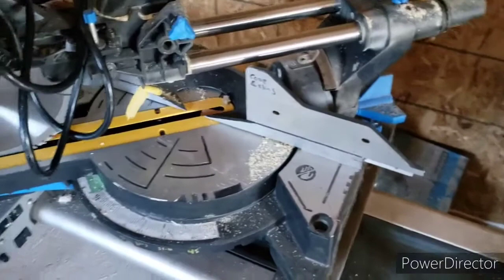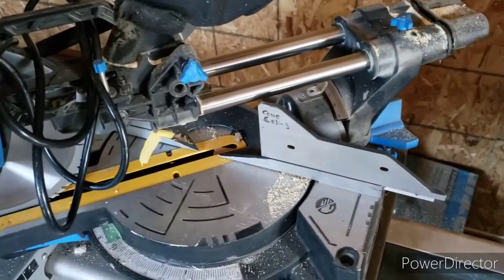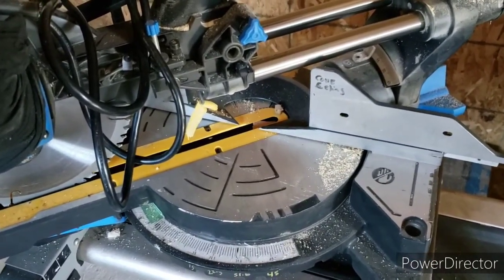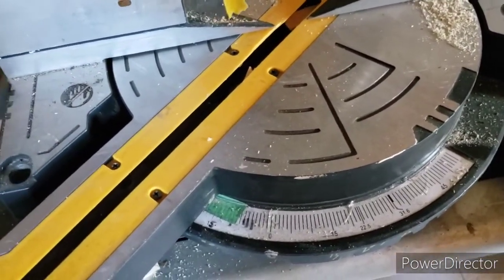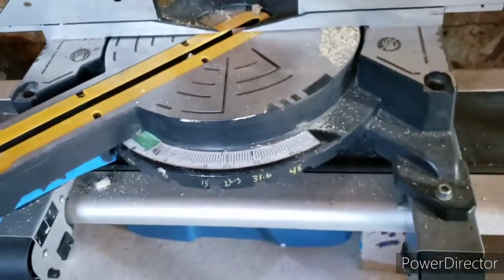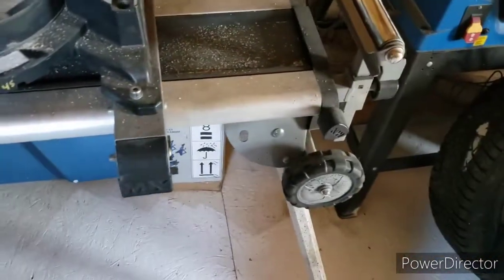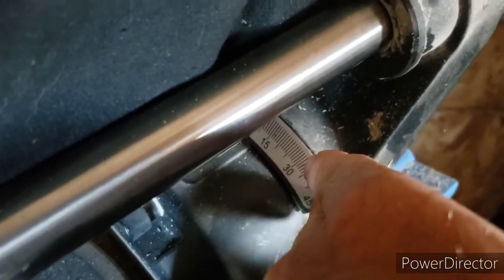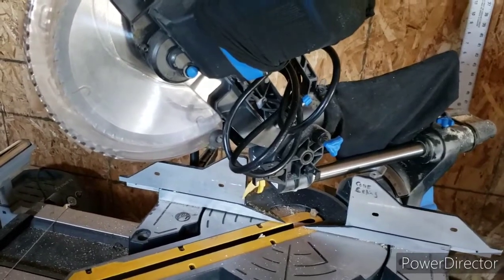Mastercraft 10-Inch Dual-Bevel Miter Saw Review.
Mastercraft 10-Inch Dual-Bevel Miter Saw Review. Mastercraft 10-Inch Miter Saw Review: The Affordable Choice for DIY Enthusiasts

If you’re in the market for a reliable and affordable miter saw, the Mastercraft 10-inch miter saw might just fit the bill. I’ve owned this dual bevel sliding compound miter saw for about five years, and it has served me well despite a few quirks.

Key Features of the Mastercraft 10-Inch Miter Saw

This saw features dual bevel capabilities, allowing for 0-45° left and right cuts, making it versatile for various projects. With its sliding rails, it can handle crosscuts up to 12 inches (30.5 cm) in width, ideal for wider materials. The integrated laser guide helps ensure accurate cuts, although its placement could be improved to avoid being obscured by sawdust. The ergonomic rubberized D-handle provides comfort during extended use, and the vertical vise holds workpieces securely for safer cutting.

While this saw offers great advantages, it does have a few downsides. The markings for angles can be difficult to read, which has led me to use clear tape to keep track of the settings. Additionally, the sliding mechanism can feel a bit wobbly, affecting precision during cuts. The laser guide is often buried under sawdust, making it less effective, and the dust collection bag isn’t very efficient, so a shop vac is recommended for serious projects. Despite these flaws, the Mastercraft 10-inch miter saw delivers powerful performance for DIY enthusiasts and maintains reliable cutting angles over time.

Final Thoughts

If you’re considering purchasing this saw from a store like Canadian Tire, be prepared for some quirks. Overall, it gets the job done and offers excellent value for the price, especially for beginner and intermediate users.

Related Questions

1. What is a 10-inch miter saw used for?
A 10-inch miter saw is primarily used for making crosscuts and miter cuts in various materials, including wood, plastic, and some light metals. It is particularly useful for cutting framing materials, trim, and molding, making it a popular choice for carpentry and woodworking projects.

2. Are all 10-inch miter saws the same size?
While all 10-inch miter saws have a 10-inch blade diameter, their overall size and features can vary significantly. Differences may include the saw's weight, sliding capabilities, bevel range, motor power, and additional features like laser guides or built-in work lights. It's important to compare specifications when choosing a miter saw.

3. What features should I look for in a 10-inch miter saw?
When selecting a 10-inch miter saw, consider the following features:

Dual bevel capability: Allows for angled cuts on both sides without flipping the workpiece.

Sliding rails: Enable wider crosscuts and greater versatility.

Laser guide: Provides a visual cutting line for improved accuracy.

Dust collection system: Helps keep your workspace clean.

Positive stops: Quick settings for common angles like 0°, 15°, and 45°.

4. Can a 10-inch miter saw cut through thick materials?
Yes, a 10-inch miter saw can cut through thick materials, but the maximum thickness will depend on the saw's specifications and the type of blade used. Generally, it can handle boards up to about 6 inches thick, but it's always best to check the manufacturer's guidelines for specific capabilities.

5. Is a 10-inch sliding compound miter saw better than a regular one?
A 10-inch sliding compound miter saw offers more versatility than a standard (non-sliding) miter saw. The sliding feature allows for wider crosscuts, making it suitable for larger materials. If you frequently work with wider boards or need more flexibility in cutting angles, a sliding compound miter saw is often the better choice.

6. What is the price range for a good quality 10-inch miter saw?
The price of a good quality 10-inch miter saw typically ranges from $150 to $500 or more, depending on the brand, features, and specifications. Budget options may start around $150, while more advanced models with additional features and better build quality can go for $300 to $500 or higher. Always consider your specific needs and how often you plan to use the saw when making a purchase decision.

Mastercraft miter saw, 10-inch sliding miter saw, dual bevel miter saw, affordable miter saw, best miter saw for DIY.